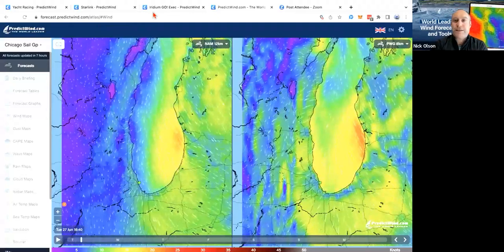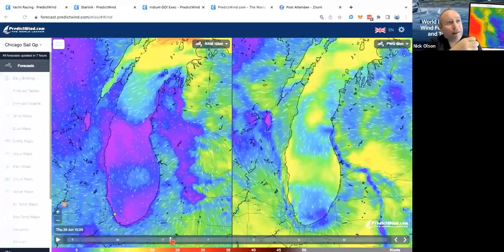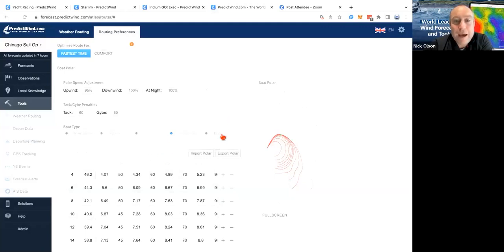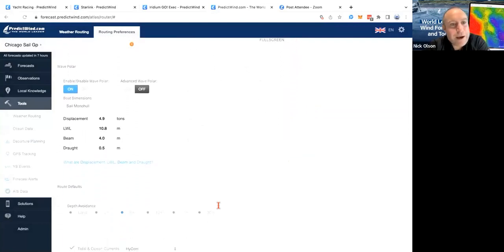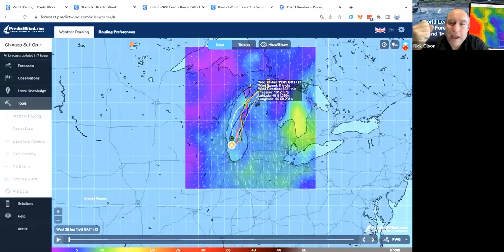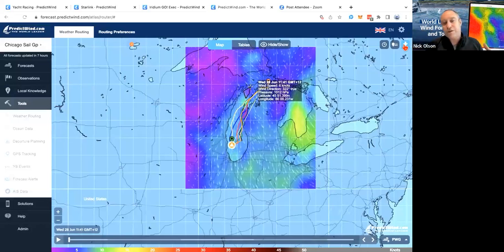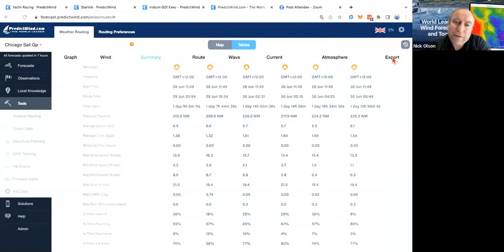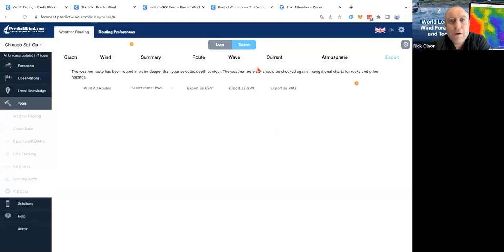PredictWind: Sat Comms, Polars & Weather Routing